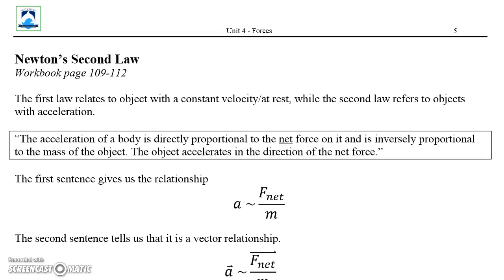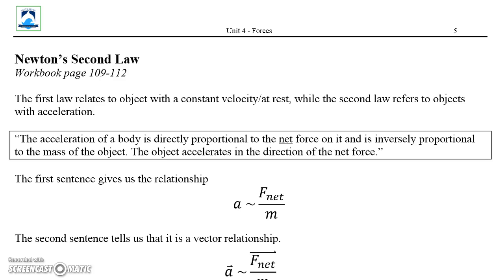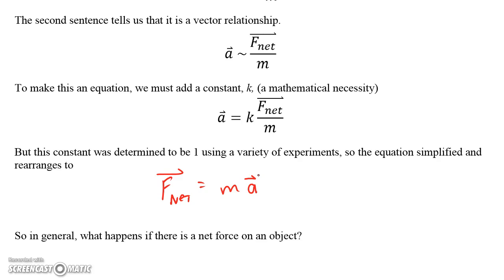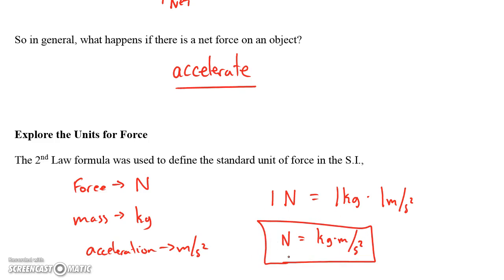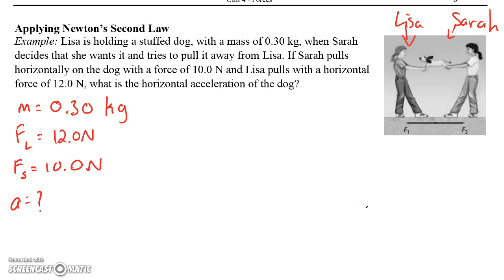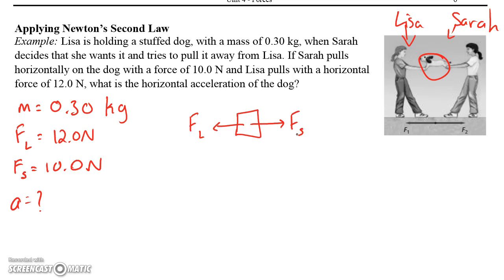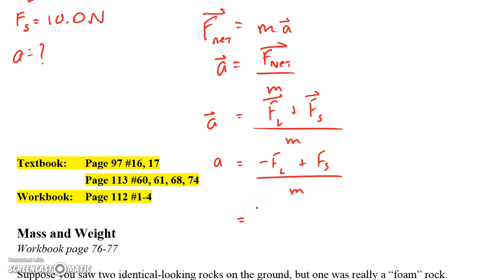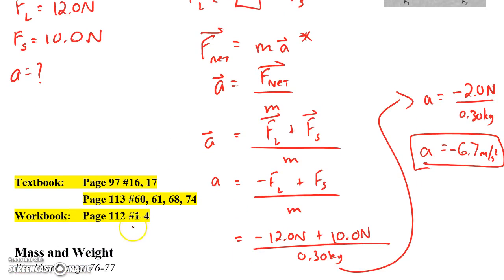4.2 - Newton's 2nd Law